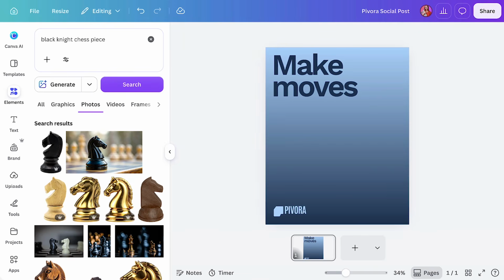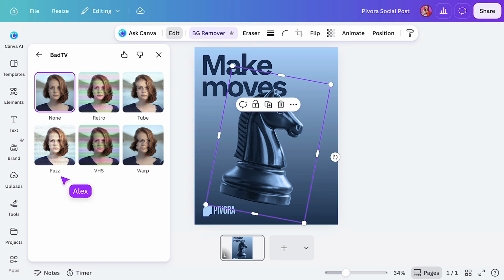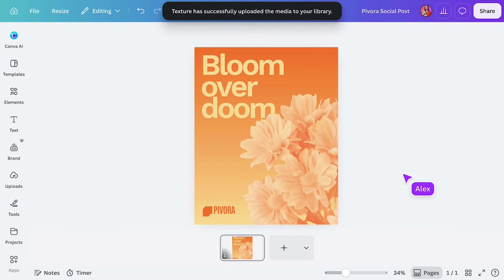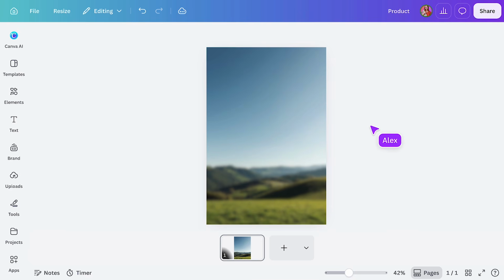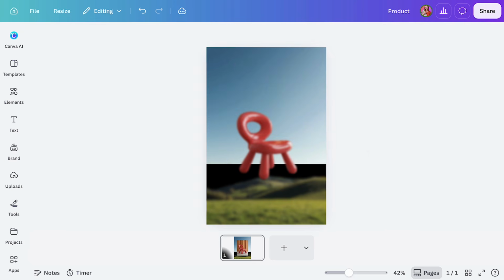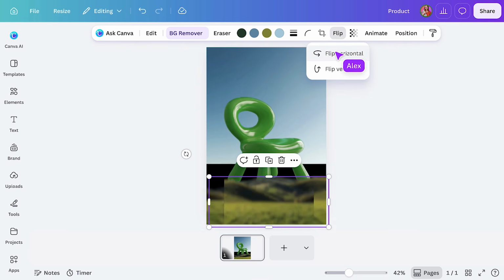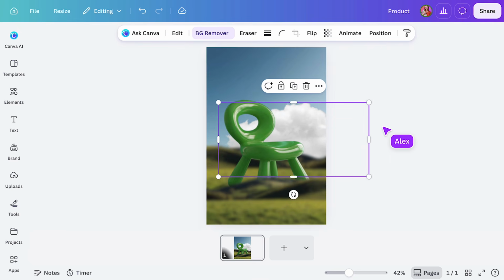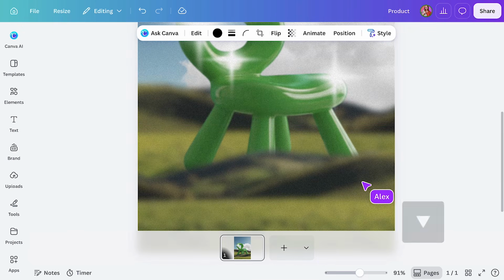Unlock next-level photo editing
Go from basic shots to campaign-ready visuals with Canva's photo editing tools. Learn a simple, repeatable workflow using effects, layers, and smart adjustments — no complicated software needed.

00:31 Turn a basic image into a brand graphic
03:40 Build a campaign image from a product shot
06:43 Create depth with layers

🔖 Ready to level up your design skills even more?